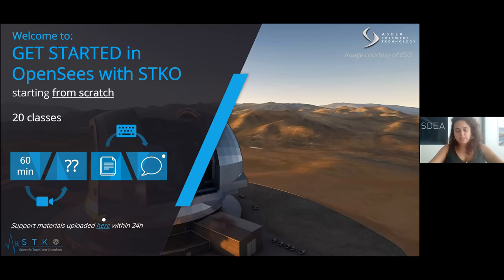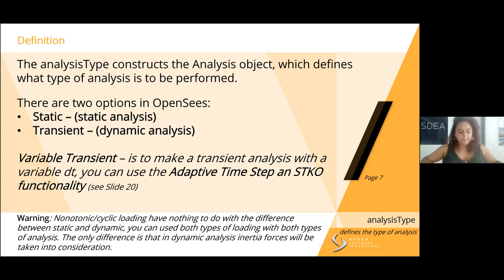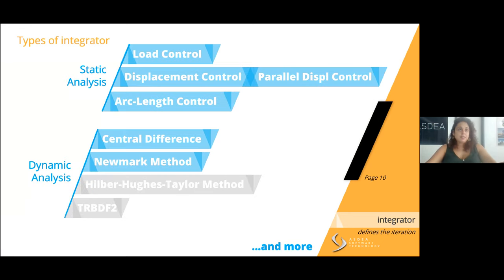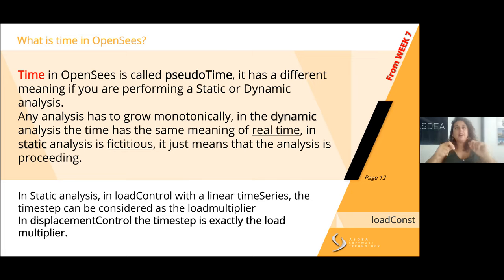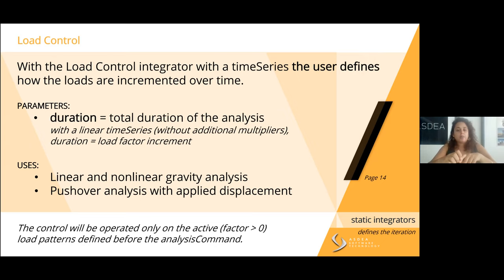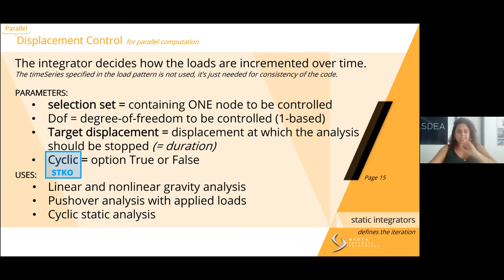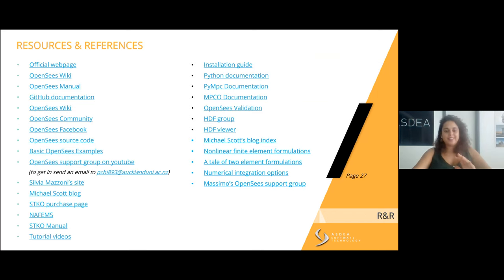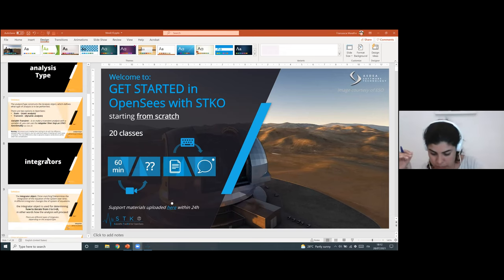Get Started in OpenSees with STKO: W10 Analyses Command (Part 3 and 4)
Join Francesca for the third and fourth parts of her deep dive into the analysis command.
0:00 Welcome and Introduction to the topic
0:48 AnalysesCommand - what the class will cover, review of previous class
1:52 Analysis Type- definition
3:41 Static and transient integrators- definition
4:38 Types of integrators
6:33 Note on time in OpenSees
7:57 Load Control integrator (static)
9:39 Displacement Control (static)
12:22 Arc-length control (static)
14:23 Transient integrators (central differences)
16:31 Newmark method (transient)
18: 07 Analyze Command- definition (fixed or adaptive timestep)
19:44 Adaptive timestep
22:11 LoadConst- definition
26:47 Example of two-stage pushover analysis
29:31 WipeAnalysis- definition
31:38 Q&A